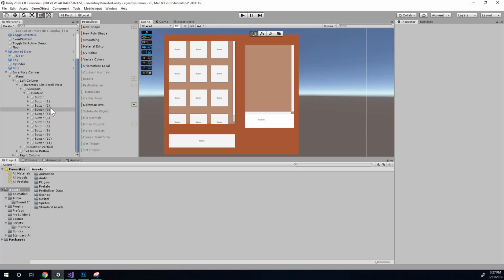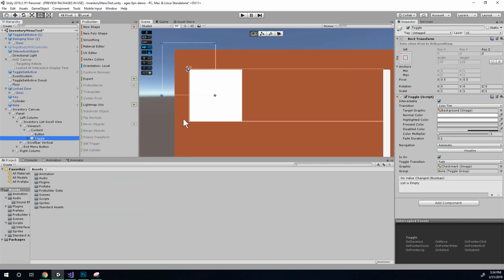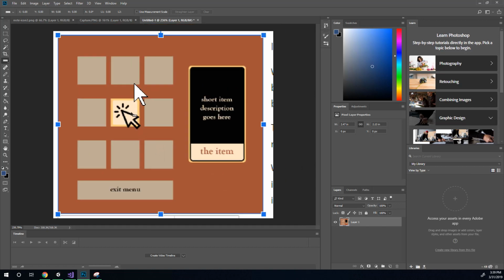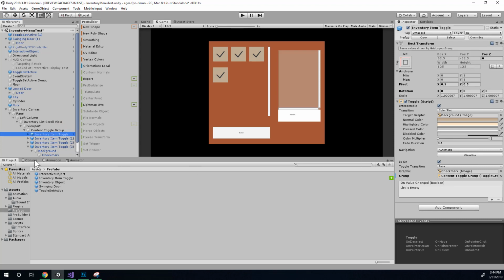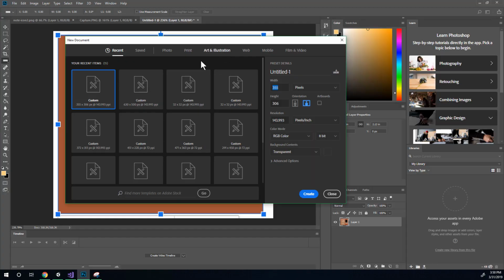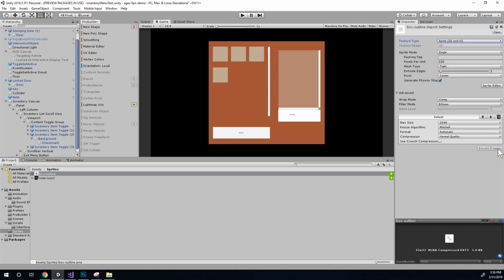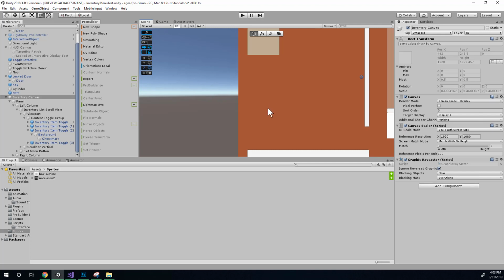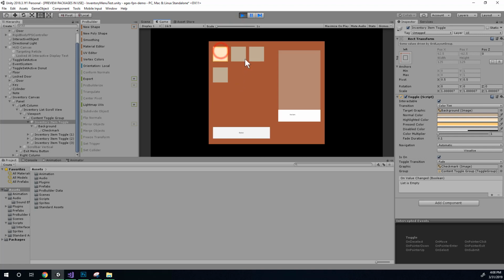Unity First Person Narrative Tutorial 19 - Inventory Menu Layout part 3